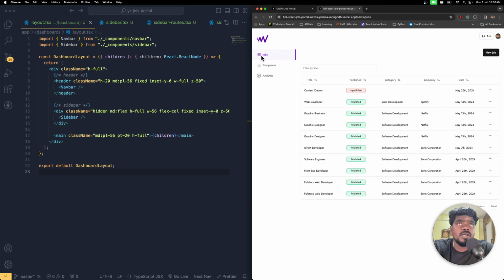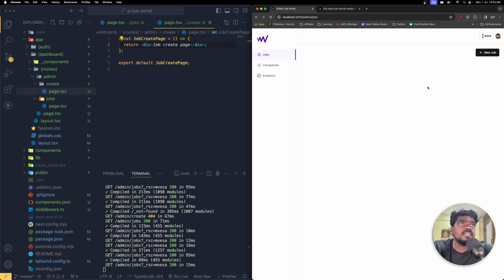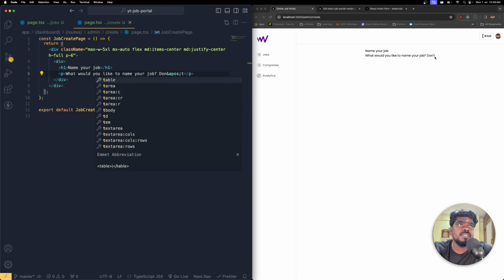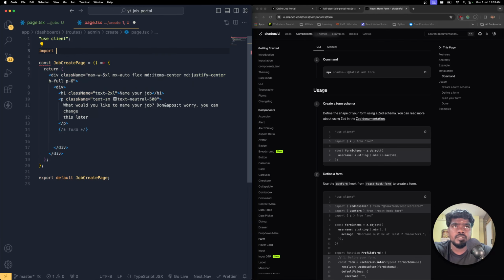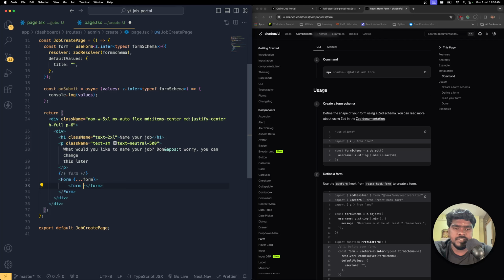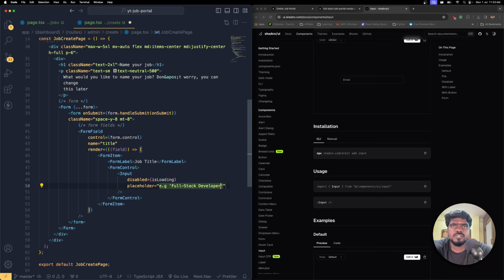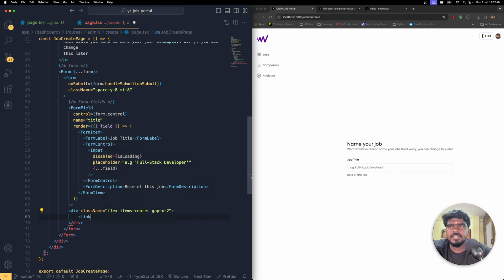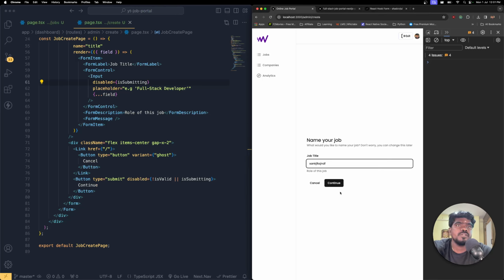8.Create New Job Form-Online Job Portal-Next.js, ShadcnUI, Clerk, Prisma, MongoDB, Google AI🌟